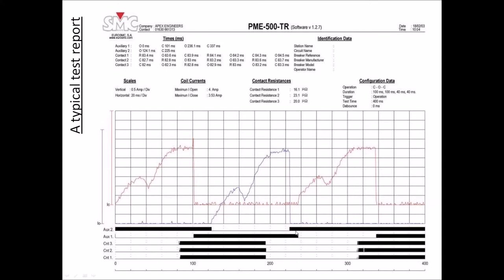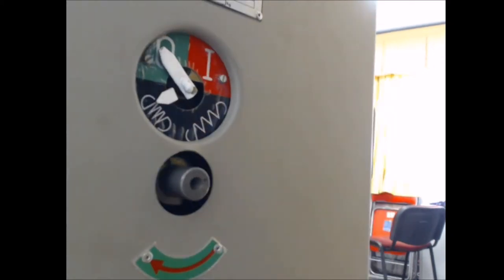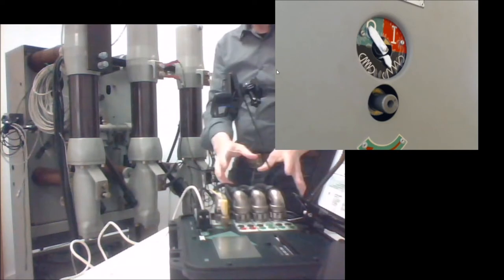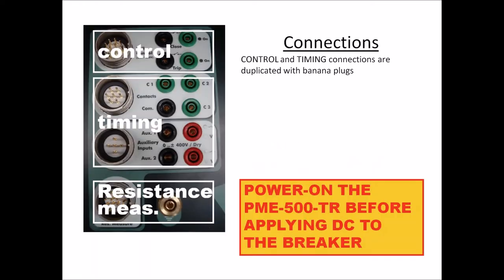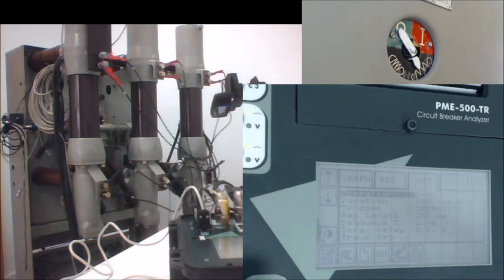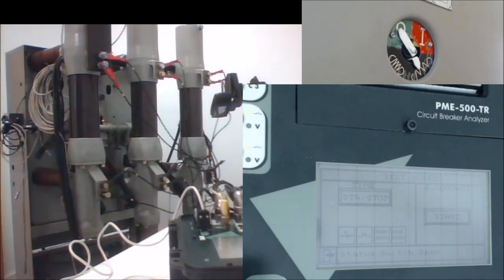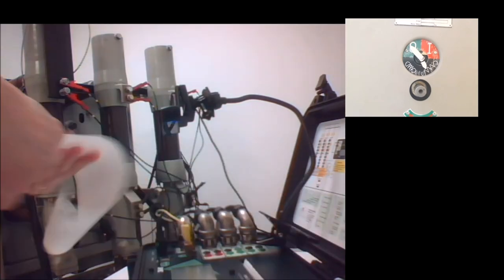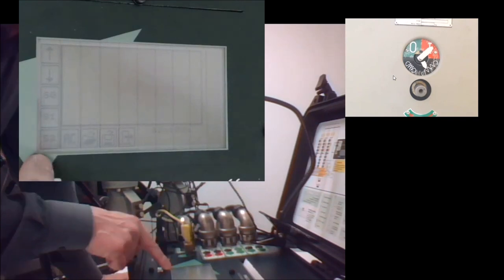Tutorial - How To Analyze A Medium or High Voltage Circuit Breaker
Using EuroSMC's PME-500-TR circuit breaker analyzer to measure and compare contact open/close times, coil current and contact resistance.